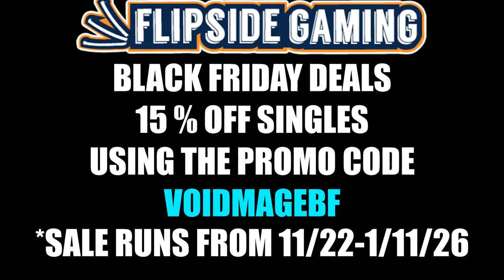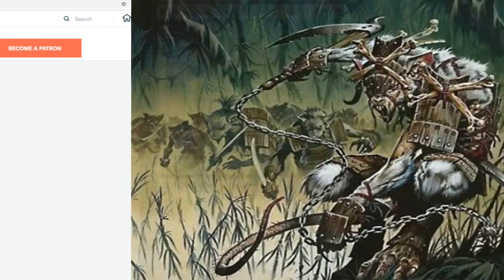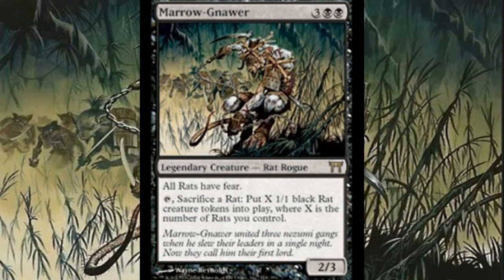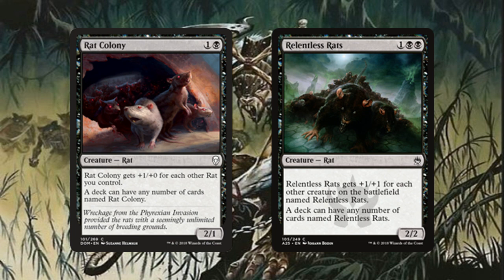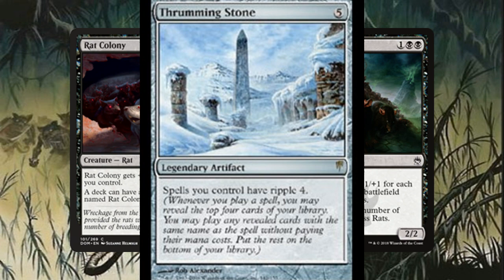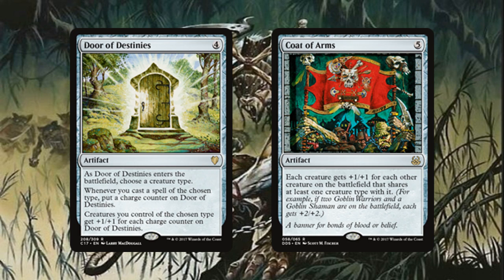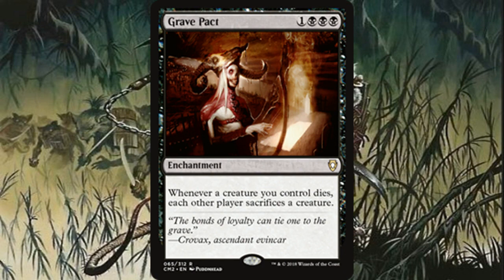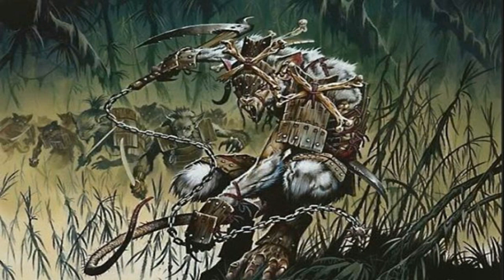Commander Deck Tech: Marrow-Gnawer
One of the least supported tribes in Commander has one of the most fun commanders to play with.